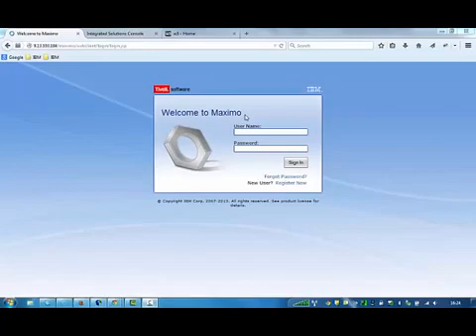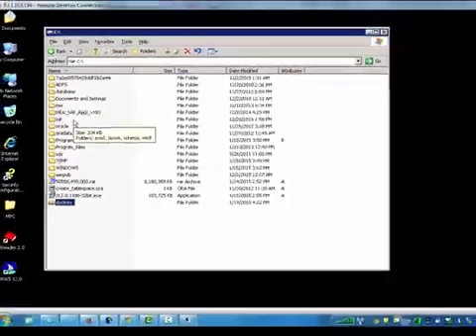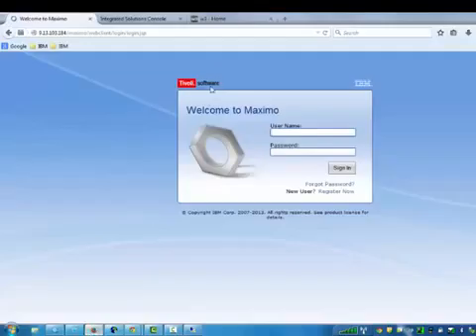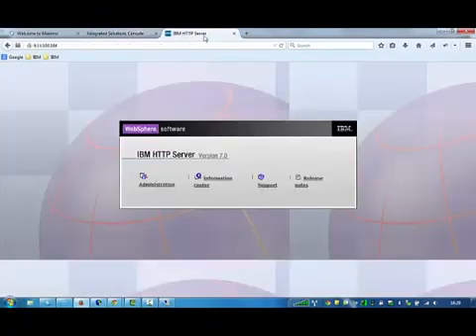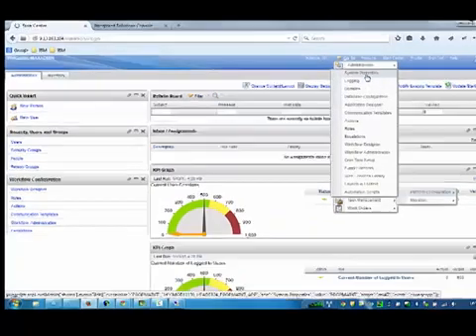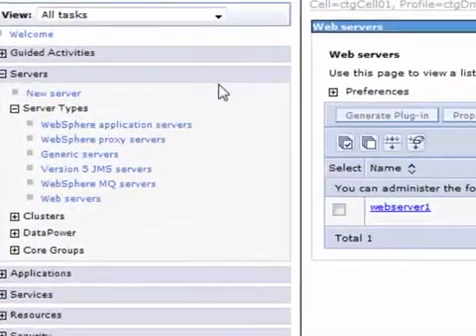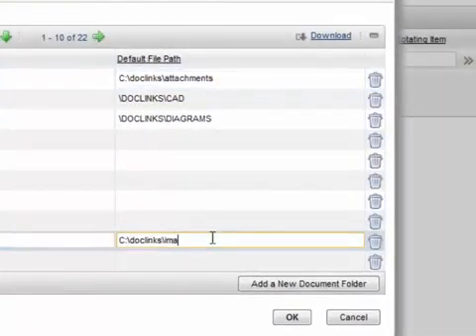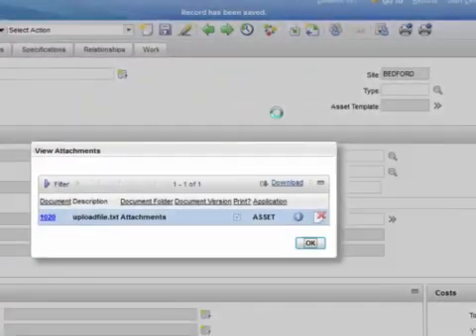Maximo 7.5 Setting up Doclinks for Maximo and WebSphere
Setting up DOCLINKS in Maximo and WebSphere     by Leandro Garcia